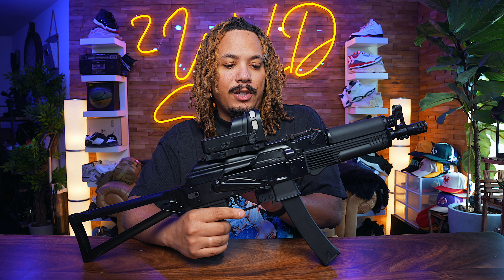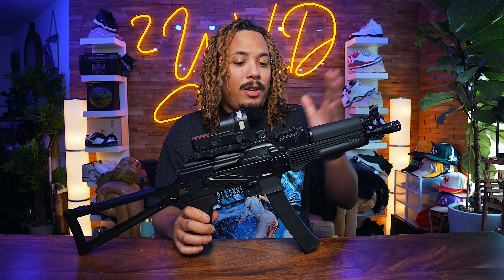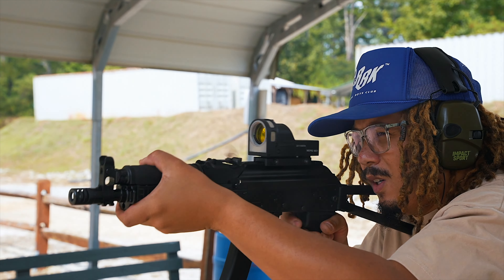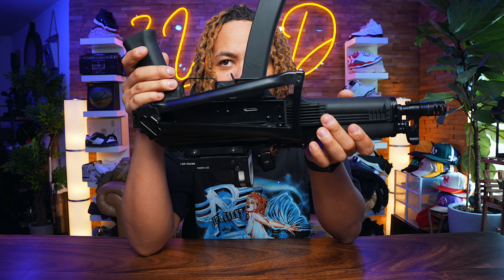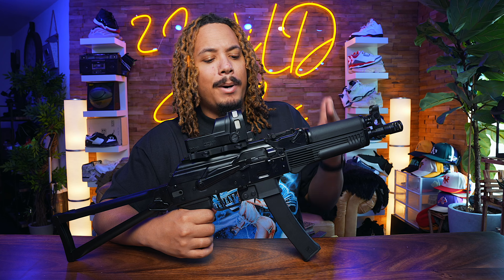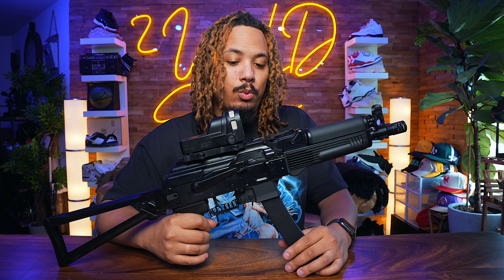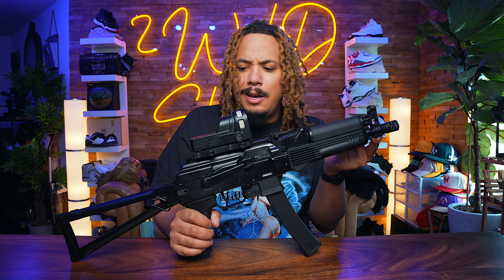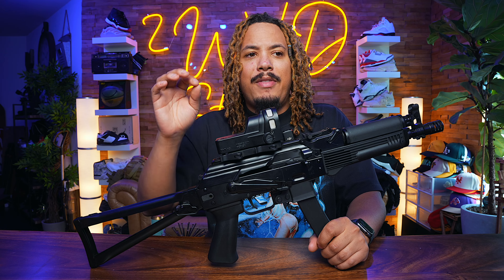The VITYAZ Made in AMERICA ! Kalashnikov USA AK KP-9 First Shots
Read the BLOG post on on this gun on my